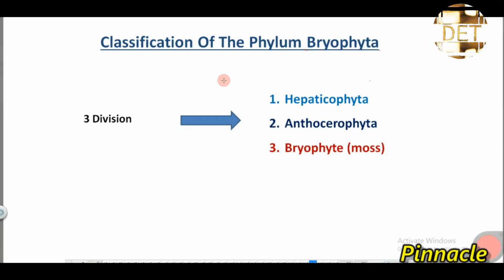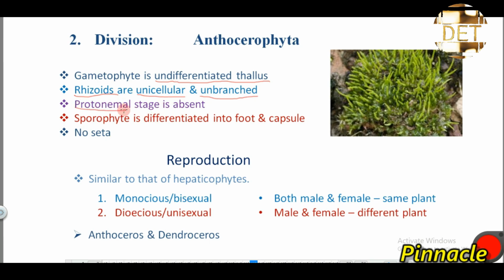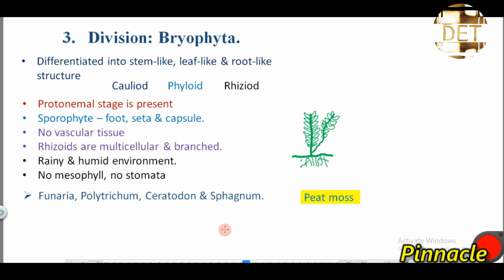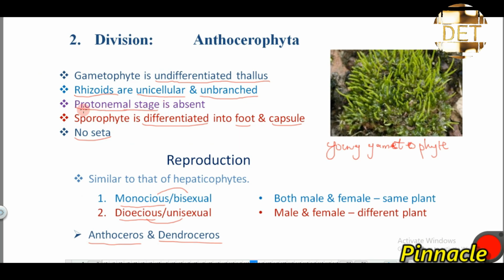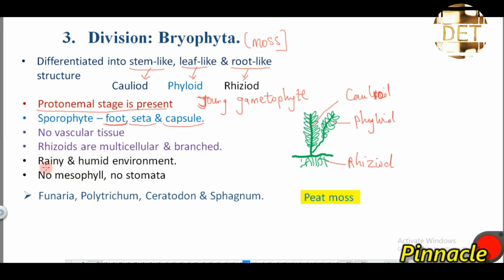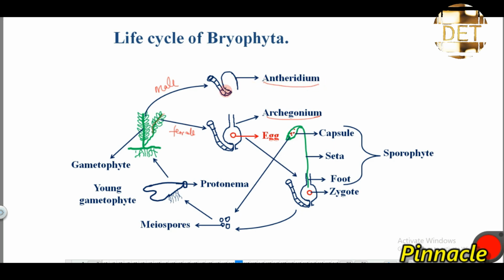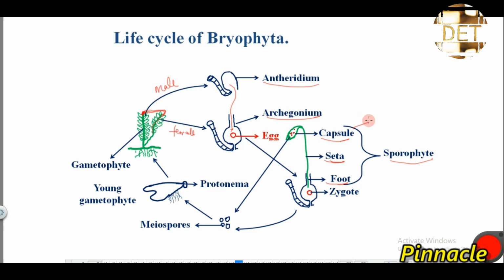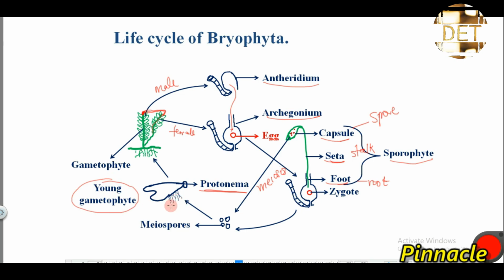Anthocerotophytes and bryopsida